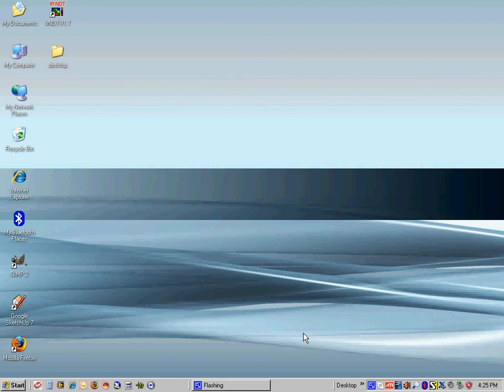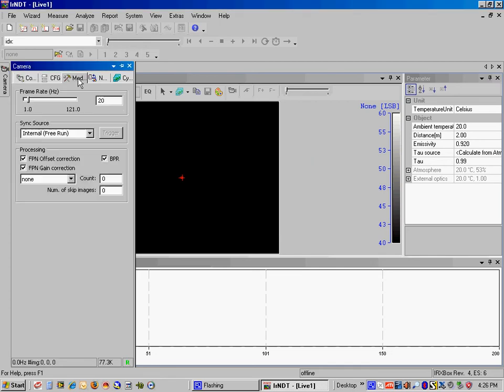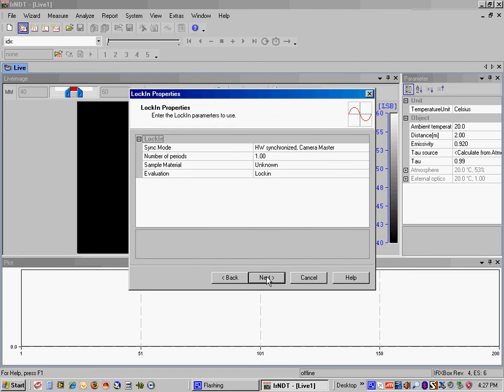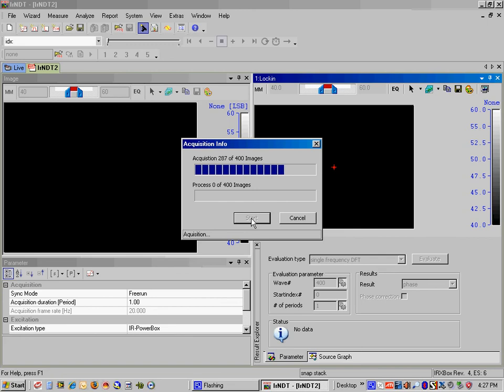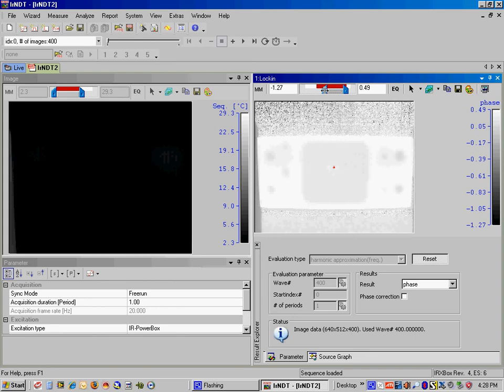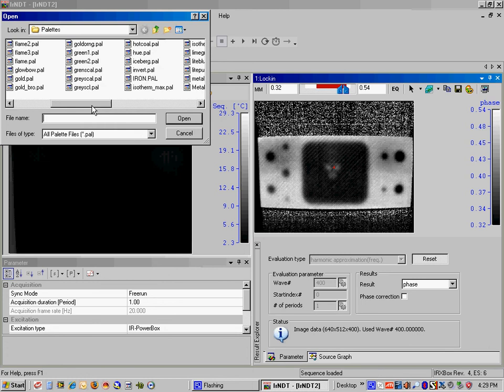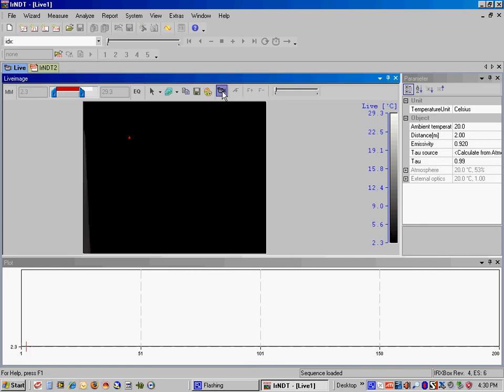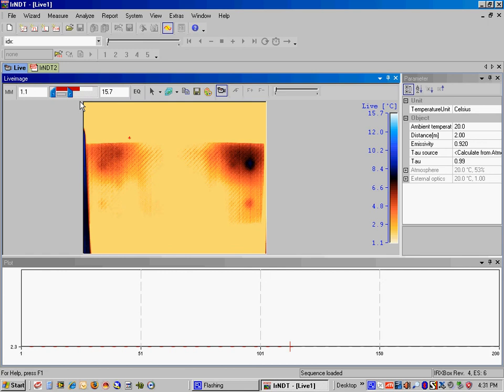MoviTHERM - "Composite Check" Thermal NDT System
MoviTHERM - Advanced Thermography Solutions
"Composite Check" is a state-of-the-art non destructive testing system for composite materials. It is based on Lockin-Thermography and uses thermal cameras to detect defects in composite materials.
An excitation source (heat source) is used to warm up the material (e.g. halogen lamp). Defects such as delaminations, disbands, voids, cracks and foreign material inclusions will heat up and cool down at a different rate compared to the material surrounding them. This difference in the rate of change in temperature causes a phase shift in temperature and is displayed as defect or difference in contrast in the resulting thermal image. This method allows defects to be found that are 1/4" to 1/2" below the surface. It also reveals the structural composition of the materials, e.g. the fiber layup and orientation of e.g. carbon fibers.